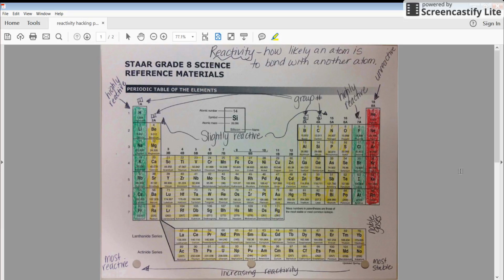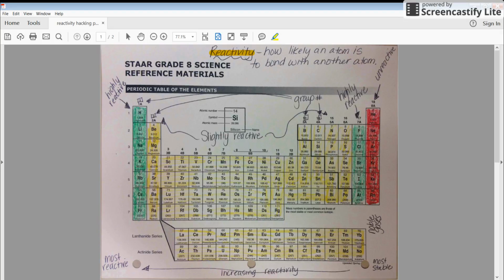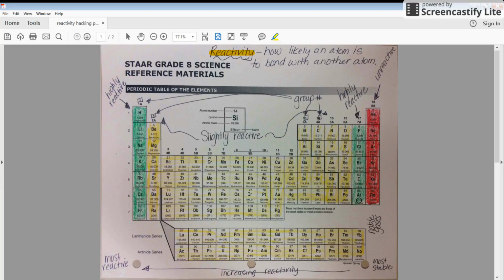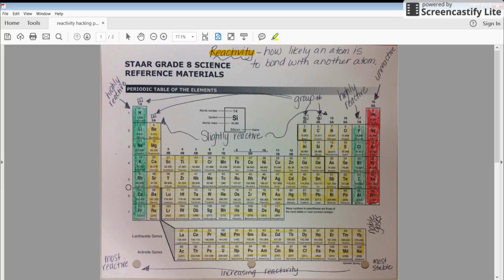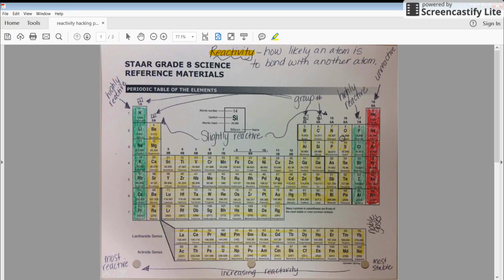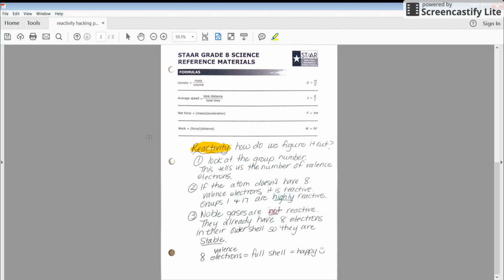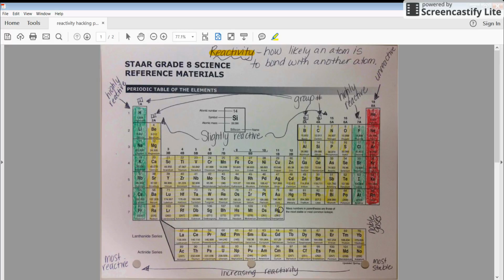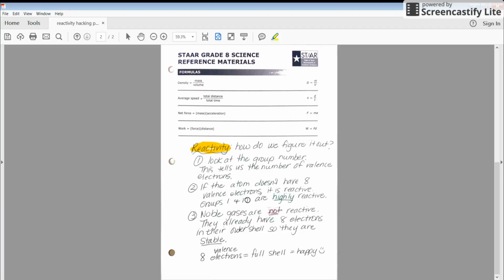Reactivity Periodic Table Labeling